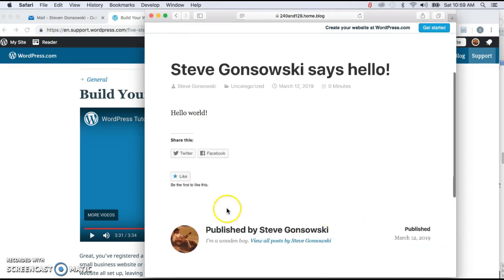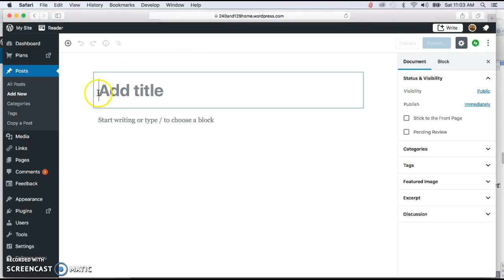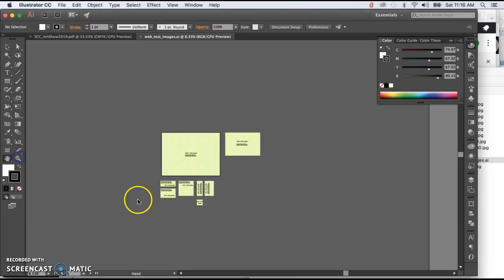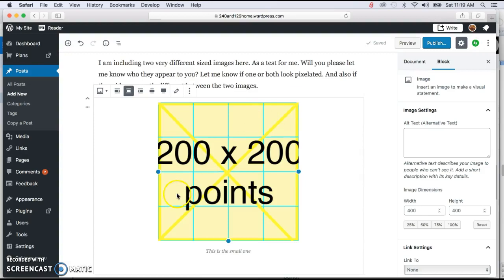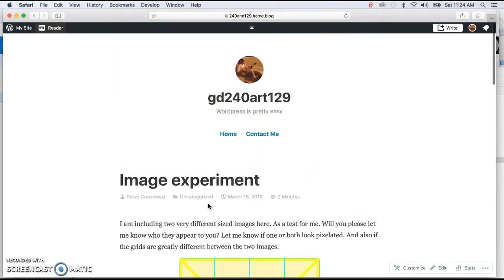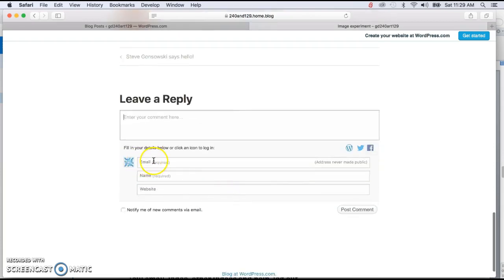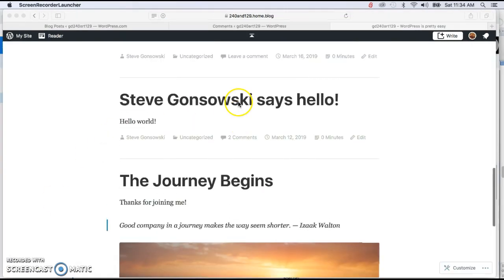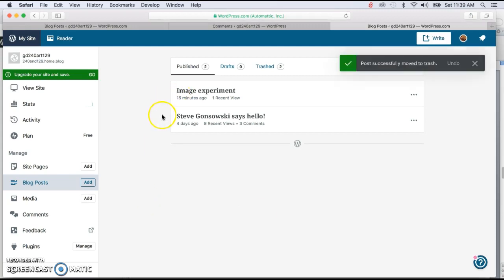Wordpress.com #2 (Blogging)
Blogging on Wordpress.com